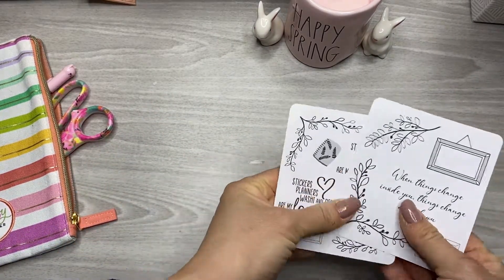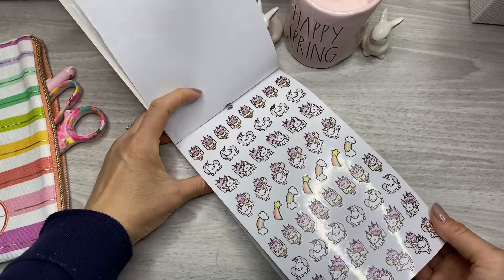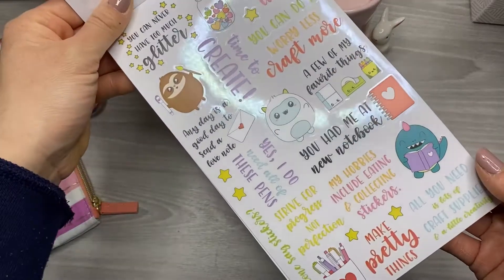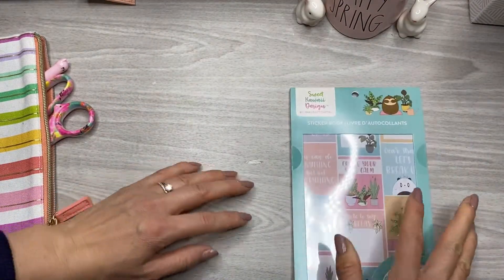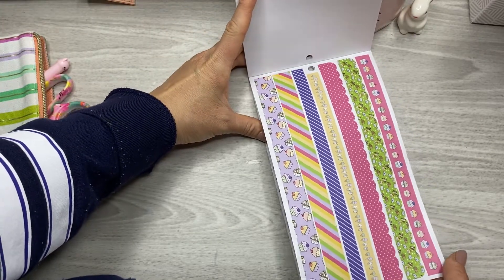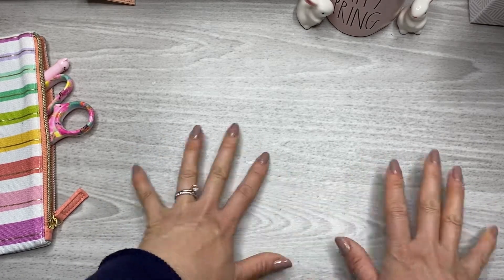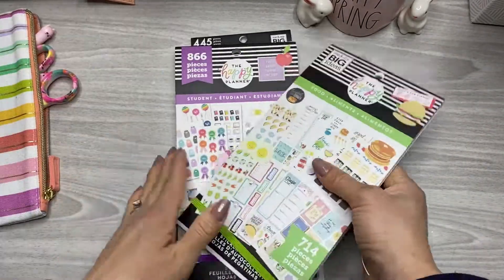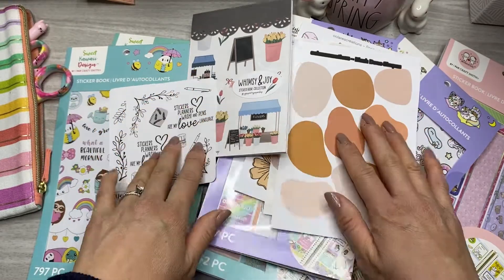First Flip Through Friday/ Planner Haul/ April 2, 2021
Hey Planner Friends! Welcome to my first ever “Flip Through Fridays” video! In this video series, I will be sharing hauls, unboxings, and flipping through sticker books and goodies.

I really appreciate you watching and for being here; you are enough!

🙀 NOTE: This video was originally supposed to go live at 12pm noon earlier today (Friday 4/2), but for whatever reason it didn’t fully upload. So, I had to RE upload and do all of the things from scratch. I normally post all the products in this description box, but for time’s sake I did not. My apologies, Chappy Fam! 🌈💛